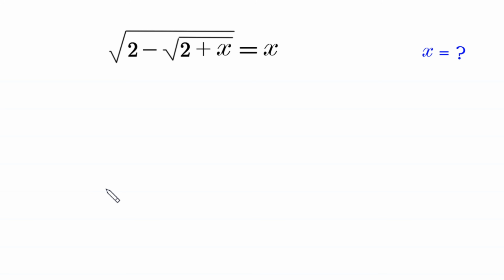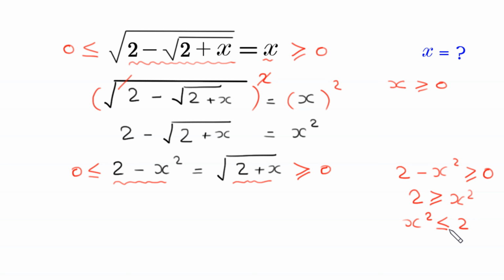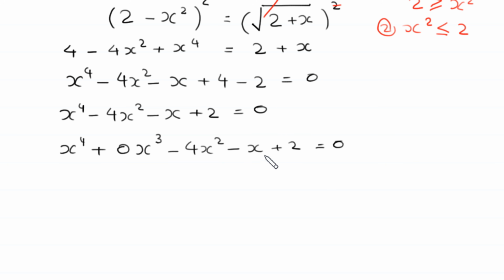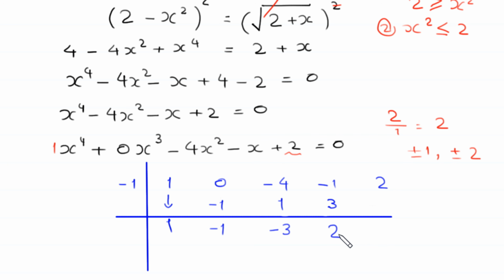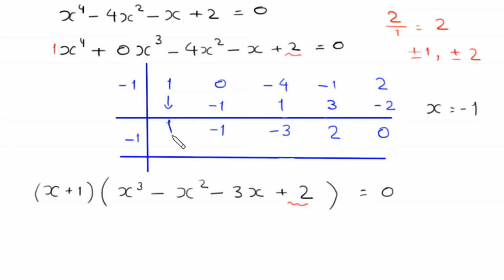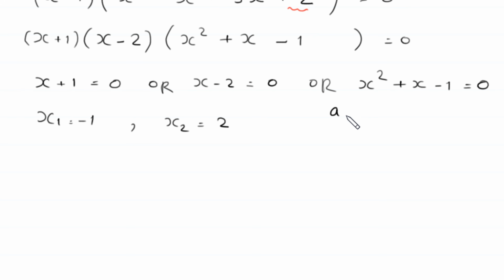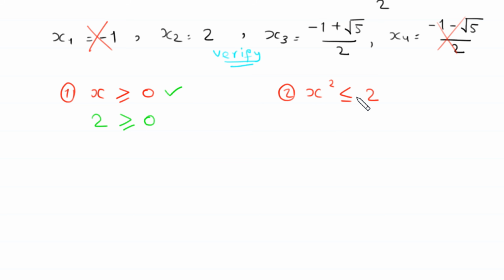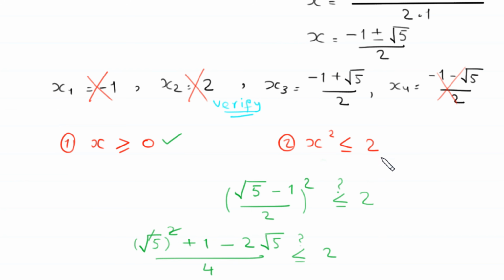Germany | Can you solve this? | Math Olympiad